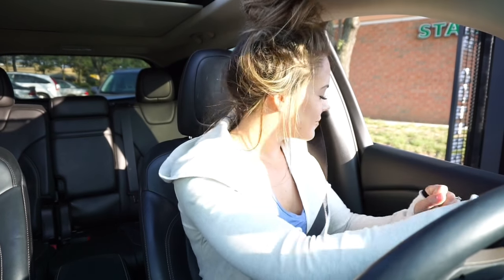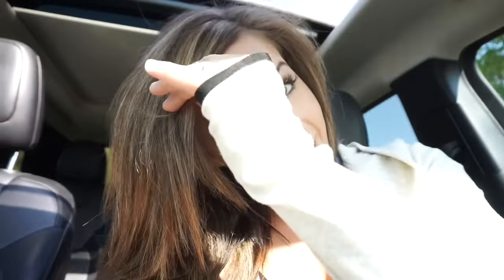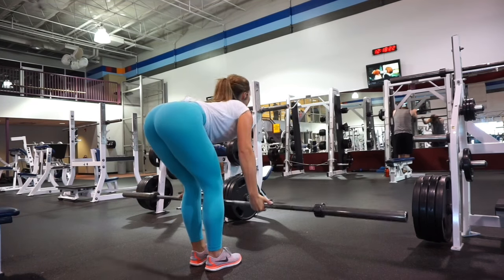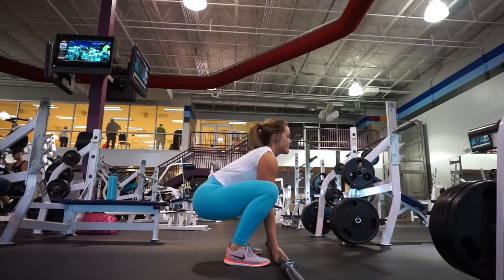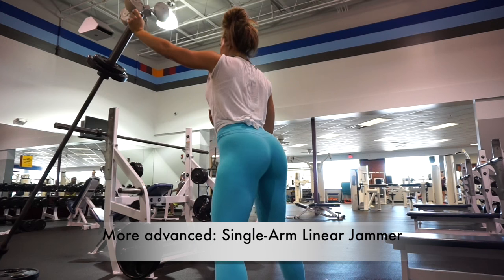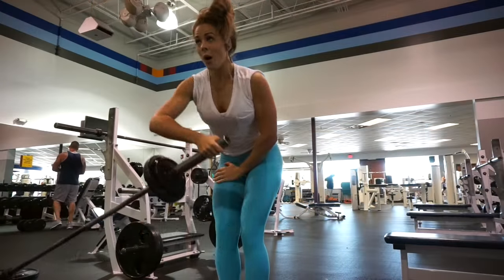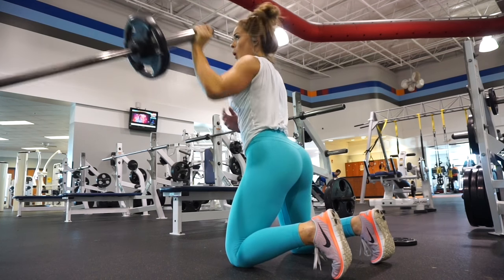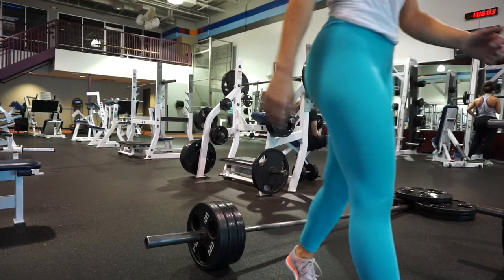Full Body Barbell Workout | Whittle Your Middle #3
** Full Body Barbell Workout:

Barbell Warm Up: 5-10 minutes

Barbell Deadlift with Bent Over Row: 3 sets x 12 reps per leg

Squat with Bicep Curl & Reverse Grip Shoulder Press: 3 sets x 12 reps

Stationary Backward Lunge with 1 Legged Deadlift: 3 sets x 10 reps per leg

Linear Jammers: 3 sets x 12-15 reps

Landmine Windshield Wiper Delt Raise: 3 sets x 8-10 reps

Bent Over Landmine Single Arm Wide Row: 3 sets x 10-12 reps per arm

Single Arm Bent Over Landmine Narrow Row: 3 sets x 12-15 reps per arm

Landmine Single Arm W Shoulder Press: 3 sets x 10-12 reps per arm

Landmine Knee To Feet Squats: 3 sets x 8 reps per leg

Landmine Squats: 3 sets x 12 reps

Landmine Deadlifts: 3 sets x 10-15 reps

Periscope: Samimarie221

Follow Ptula on social media and be in the know on the upcoming launch!

4000 Leap Rd
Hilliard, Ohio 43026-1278